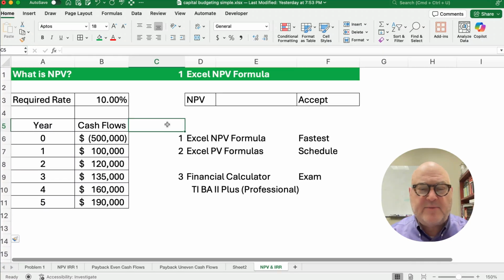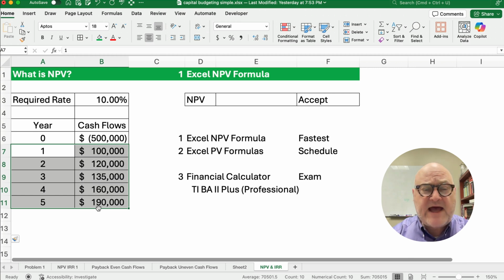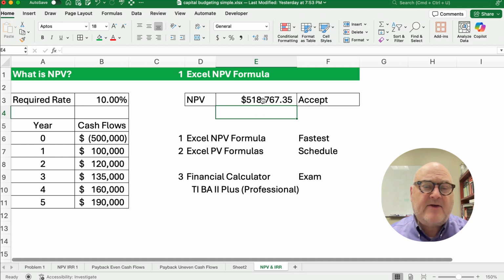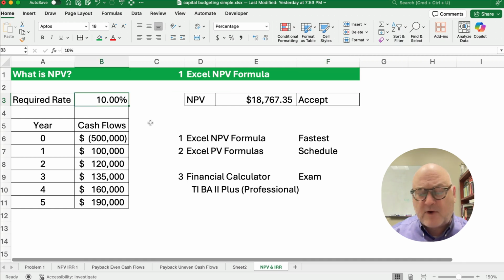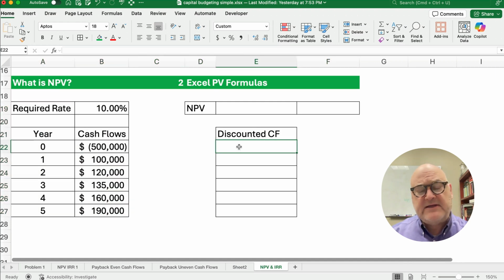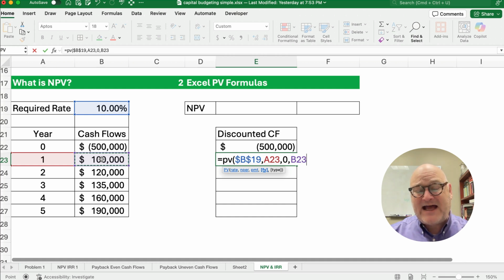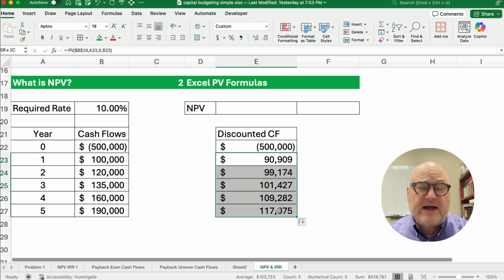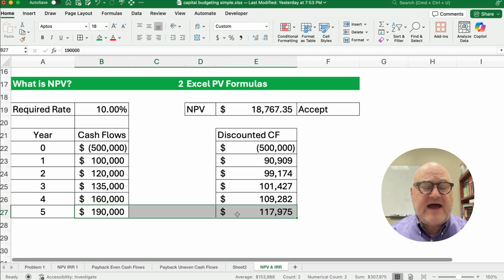NPV in 5 Minutes: Accept or Reject?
Net present value, NPV, is a capital budgeting technique that discounts future cash flows based on a a required rate. If the NPV is positive the project is accepted. If the NPV is negative, reject the project.

There are two ways to calculate NPV in Excel:
1  NPV function
2  PV schedule

SEE ALSO

ACCOUNTING BASICS

EXCEL BASICS

FINANCE BASICS

INTERMEDIATE ACCOUNTING

MY GEAR

04/21/2025